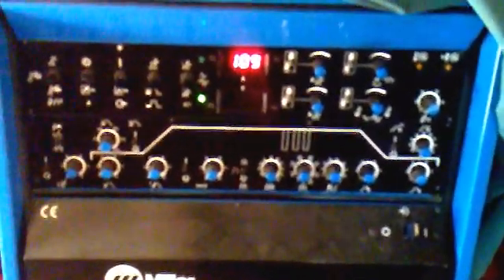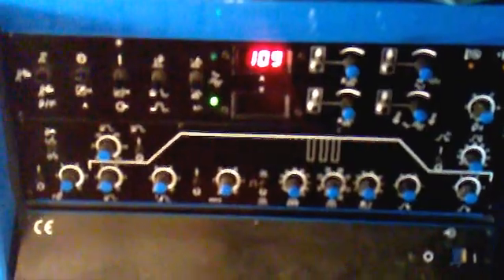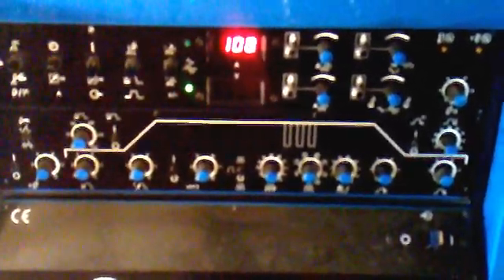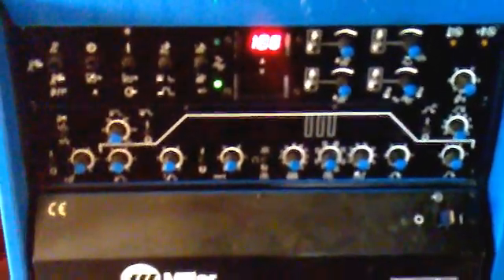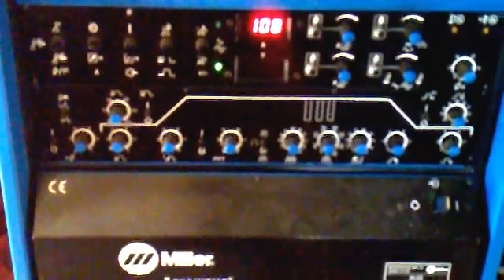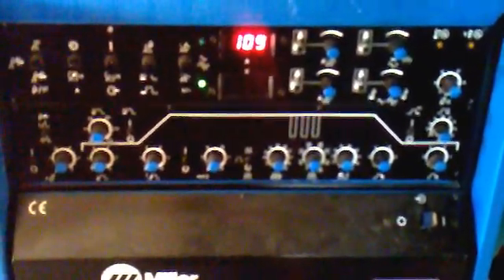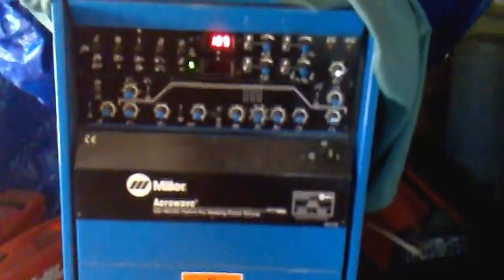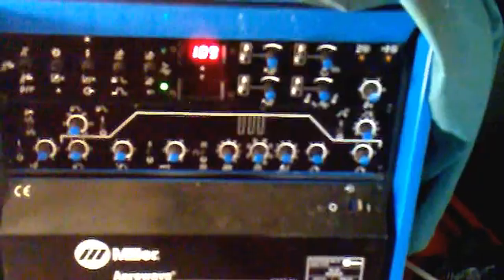miller aerowave tig welder pot problems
Miller Aerowave purchased this machine in 2000 . I used the machine mainly for aluminium which it is fantastic the problems i have now are the A+ - also the balance and frequncey potentionmeters have started to fail they become erratic and creep .I have found 1 pot which came direct from the US very hard to find .
The other fault is i was told by a engineer in the UK they some times start in the wrong polarity when using D/C and ball the tungsden  he said he could fix it but i never really used the dc side untill i migrated to NZ 7 years ago i then started to use it for welding s/steel soon found out what he meant wish i had had it sorted in the UK.
If anyone knows how to fix this i twould be great thanks